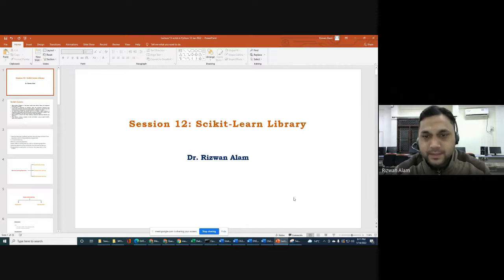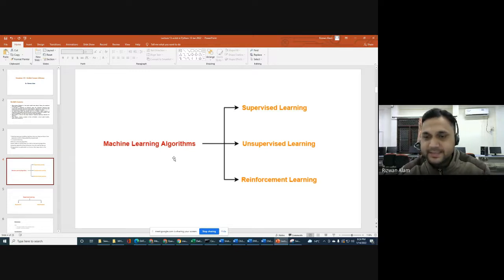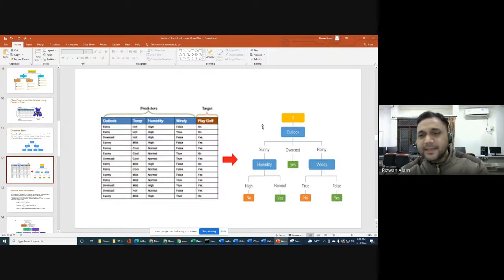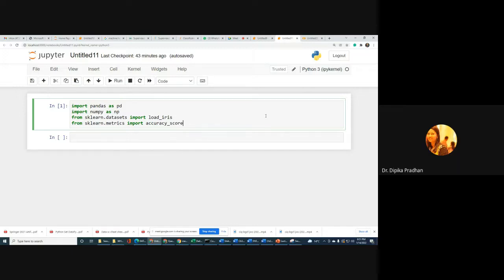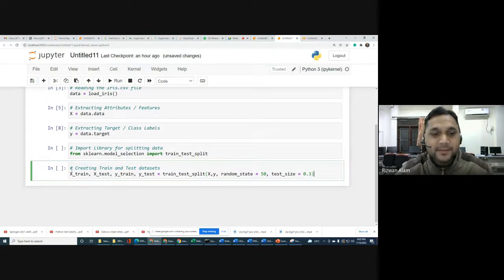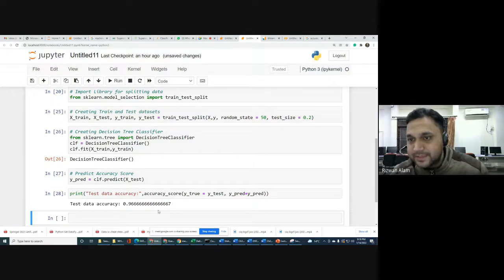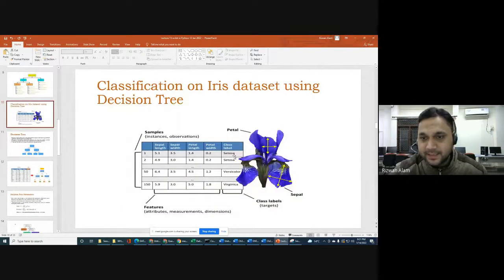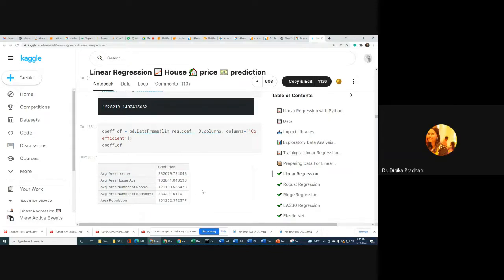Hands-on Python Programming- Session 12 || By Dr. Rizwan Alam || Machine learning with Scikit Learn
In this video, Dr. Rizwan Alam discussed Machine laearning basics and use of Scikit Learn Library for ML Projects.

Join Online Certificate course:
Hands-on Python Programming